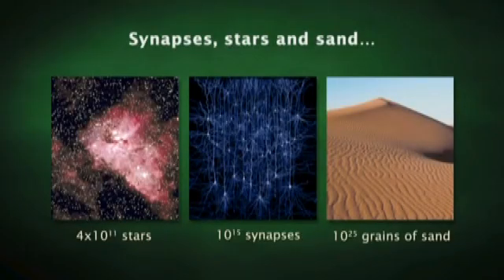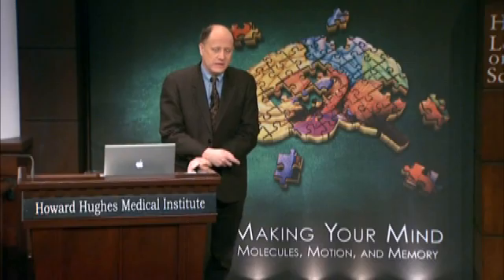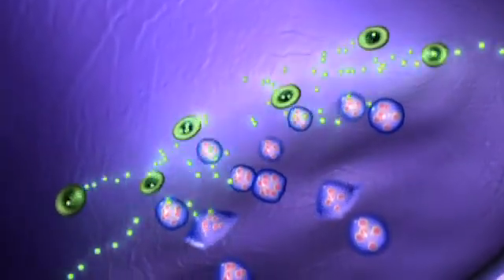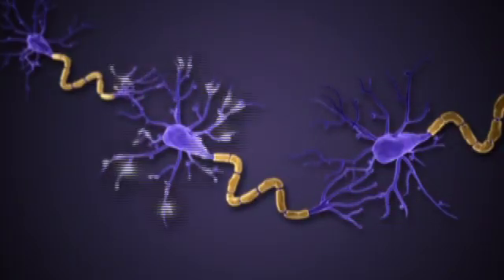Action Potential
This video shows the process of an action potential traveling between two cells